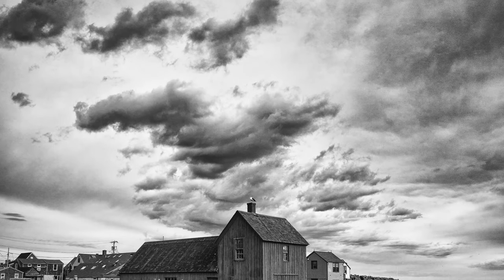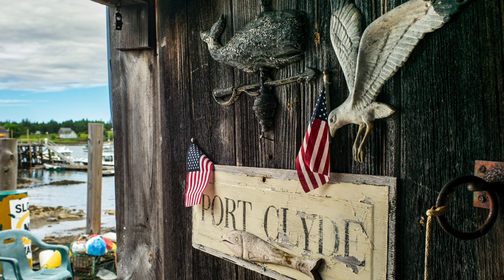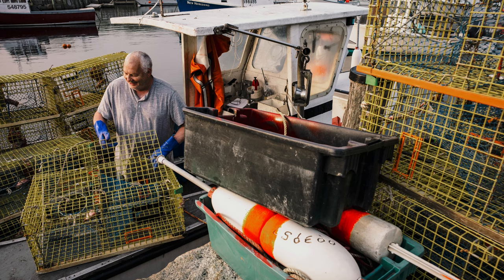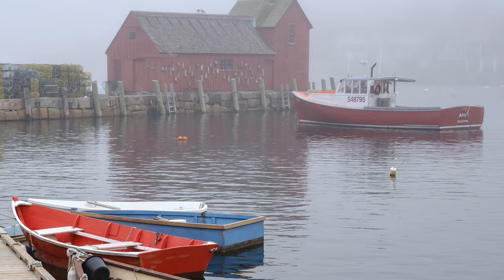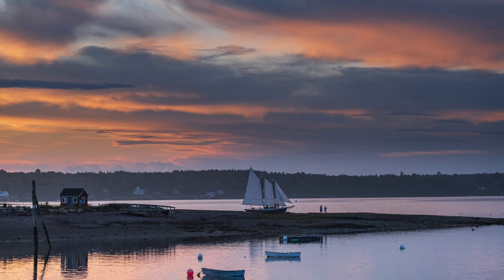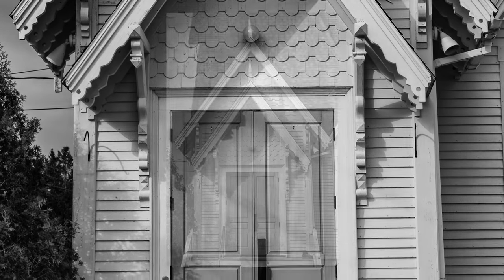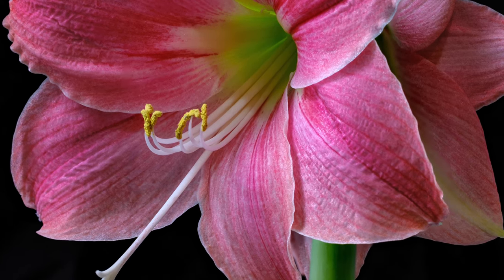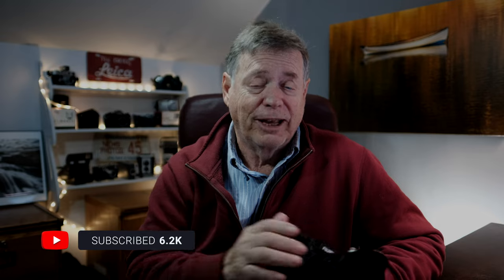My BEST Fuji & Leica Images of 2022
In this video, we're going to be looking at some of my best Fuji & Leica images of 2022. I had a fun year working with many cameras and lenses and it was always a learning experience. I used some old lenses with my Leica and experimented with some different Fuji gear like the GFX 50 R which resulted in some fine images.